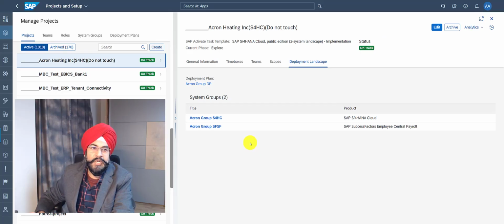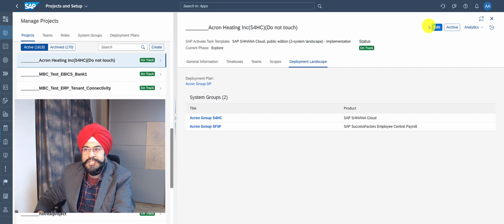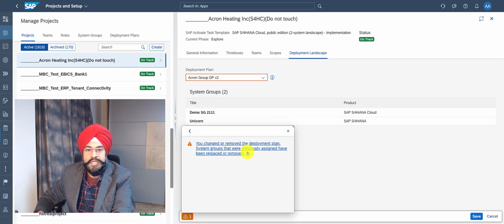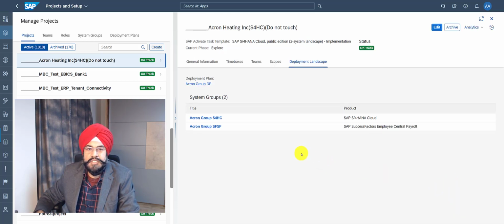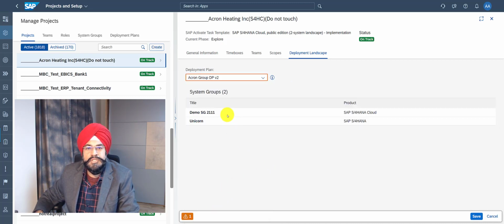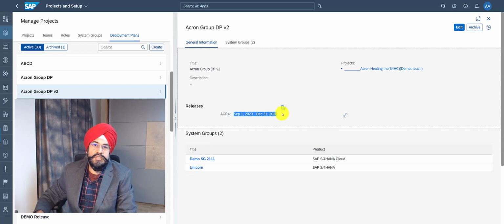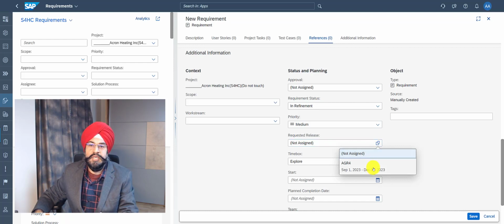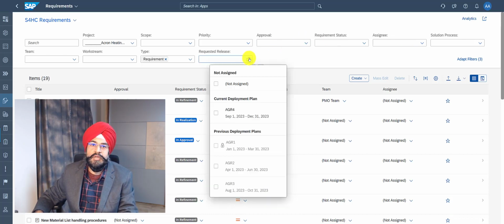How to change Release and Deplyoment Plan in SAP Cloud ALM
Made by Jagmohan S Chawla - Product Manager SAP - Views are personal

Timestamps
00:00 Changing Release and Deployment Plan
00:18 How to change a Deployment Plan
00:54 Impact of changing a Deployment Plan
02:02 Looking into details of a Deployment Plan
02:35 Assigning the Active Release to the Requirement
02:58 Finding Requirements assigned to previous Releases